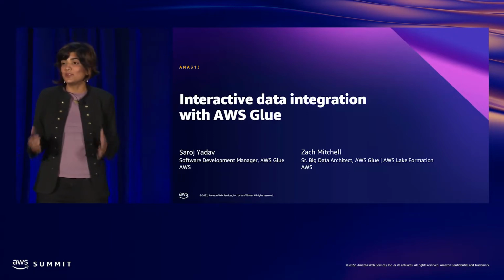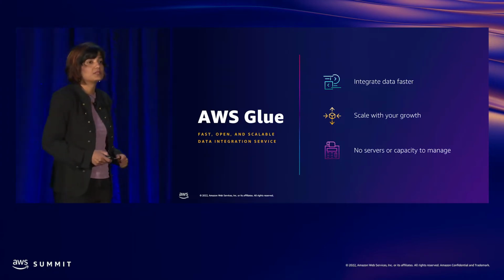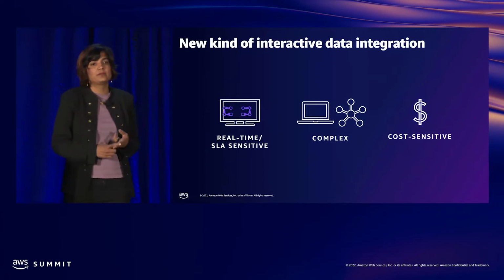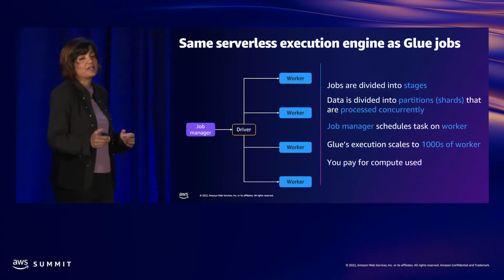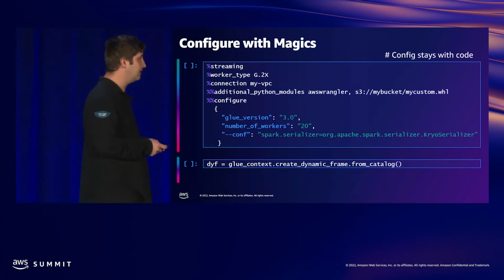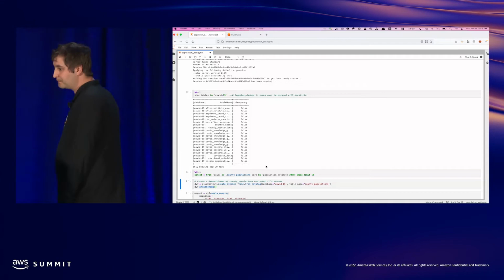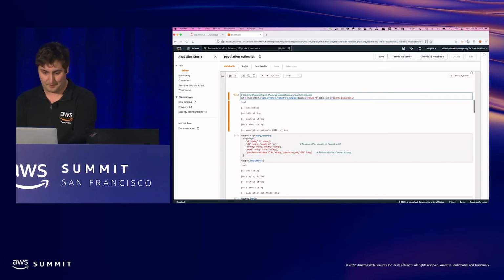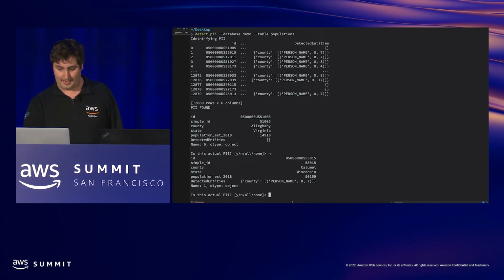AWS Summit SF 2022 - Interactive data integration with AWS Glue (ANA313)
To build data integration jobs, developers need to explore and experiment with data. Join this session to learn how AWS Glue Interactive Sessions can provide developers with a serverless Spark environment in a few seconds, reducing the time to first query to under a minute. Coupled with new AWS Glue Job Notebooks, users can conduct interactive job development and data exploration within AWS Glue Studio.